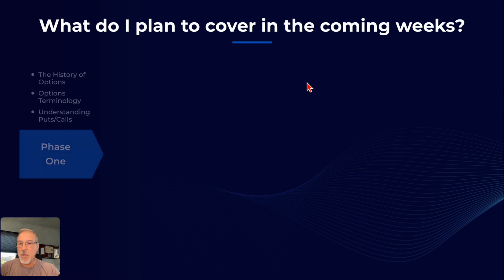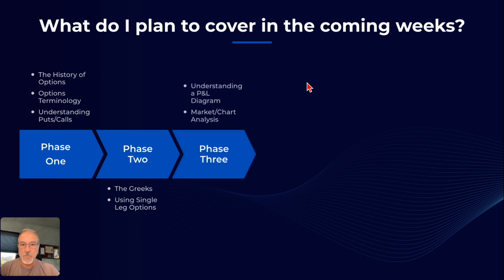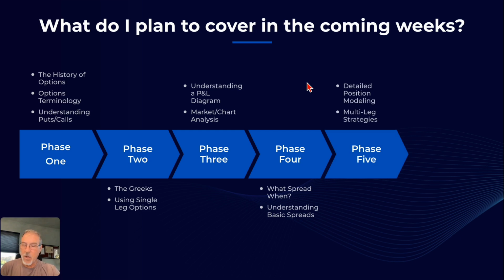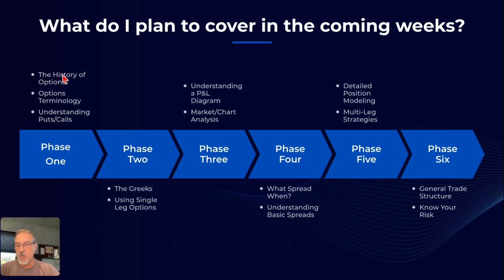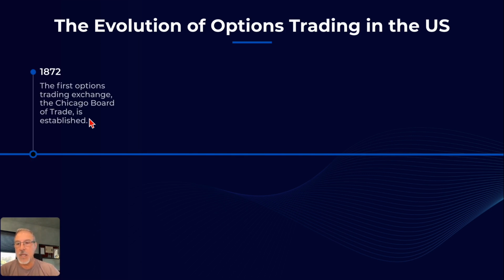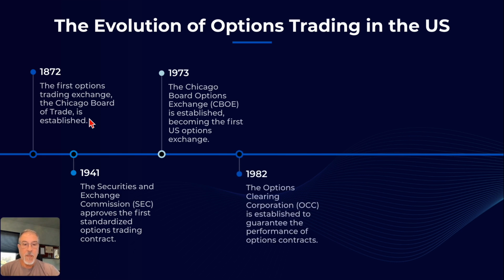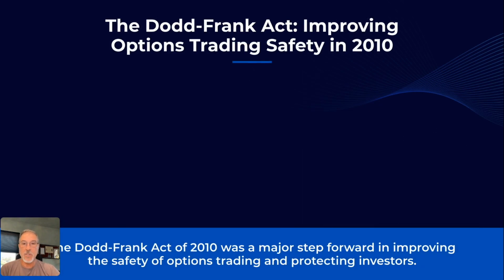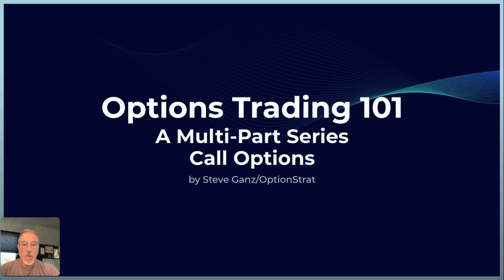Options 101 The History of Options Trading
⭐️⭐️⭐️⭐️⭐️⭐️ This is part of a multipart series that will cover most of the "Basics" of options trading and minimum information people should know and understand before attempting an options trade.